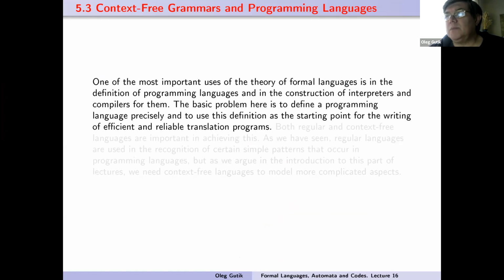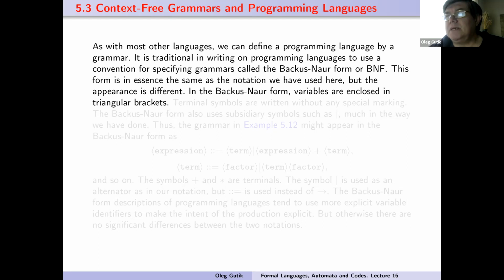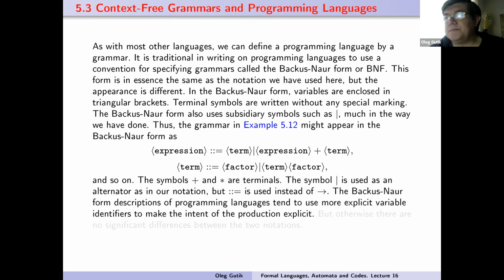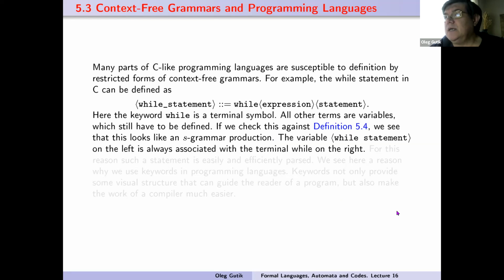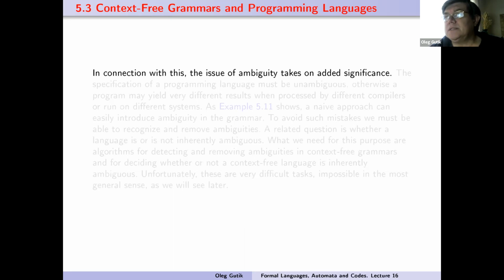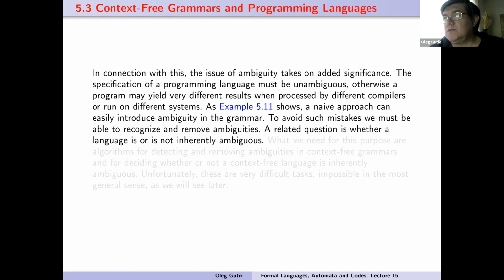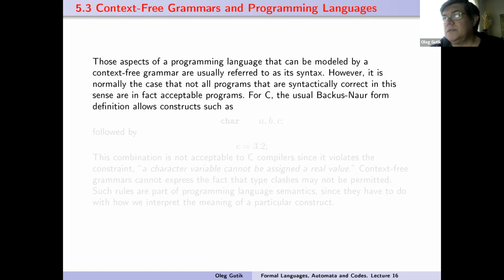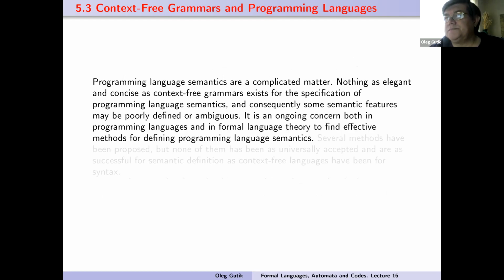Formal Languages, Automata and Codes. Lecture 16: Context-Free Grammars and Programming Languages